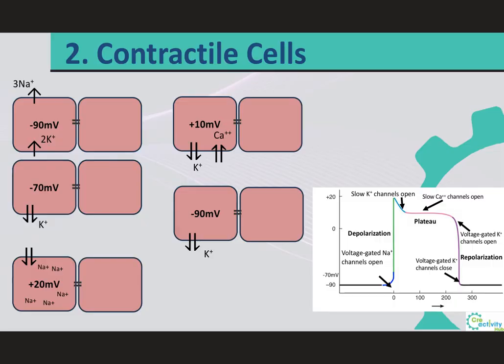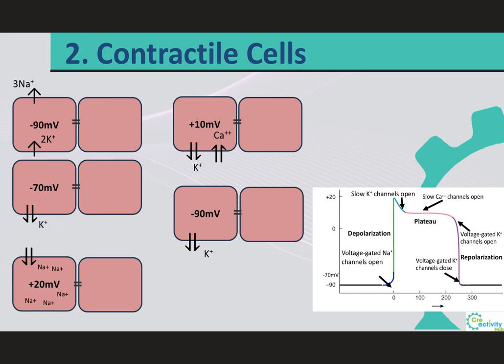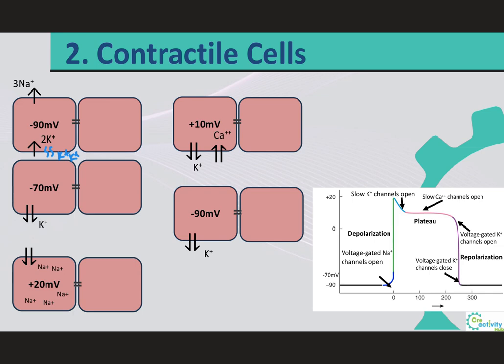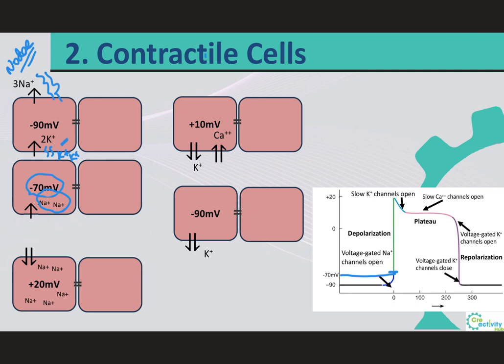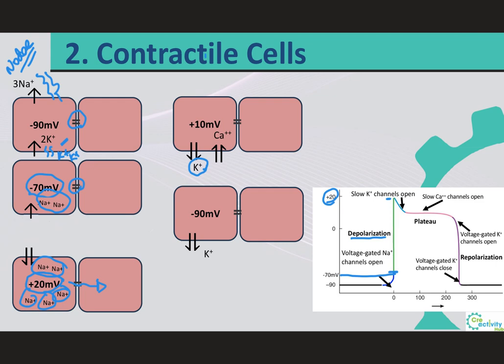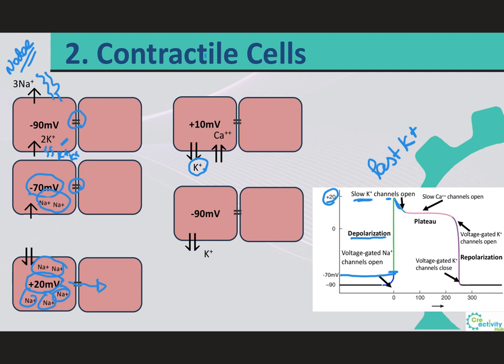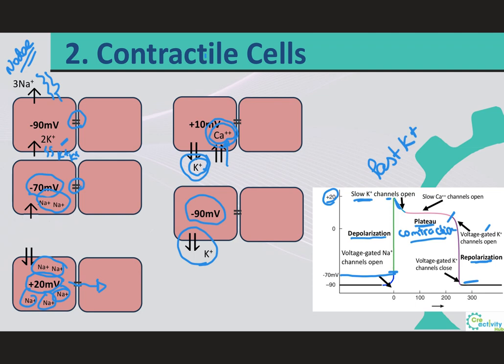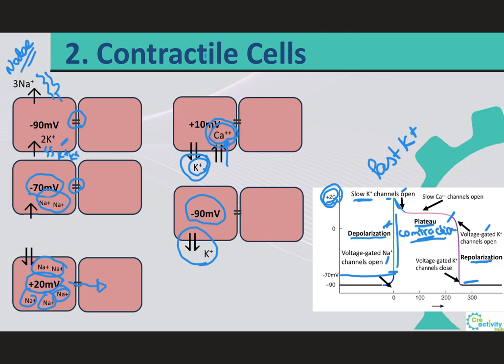4. A & P II LO2 Contratile Cells